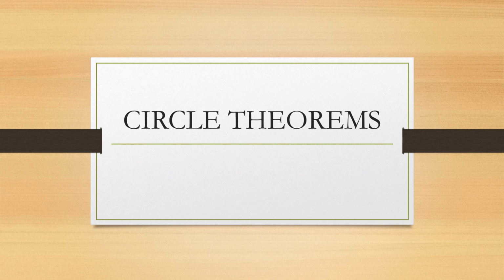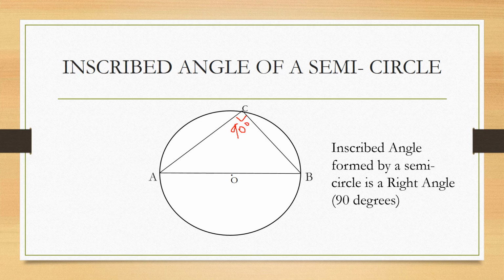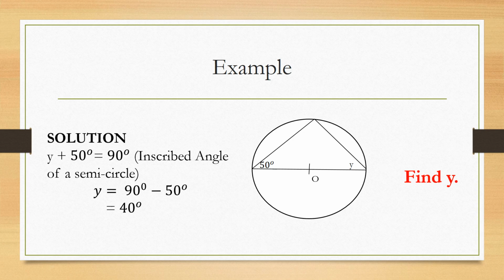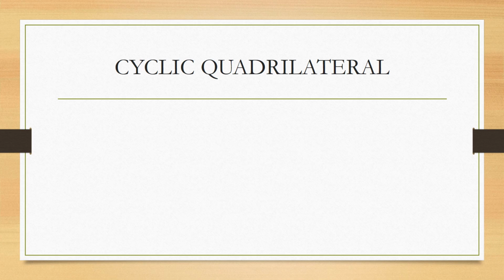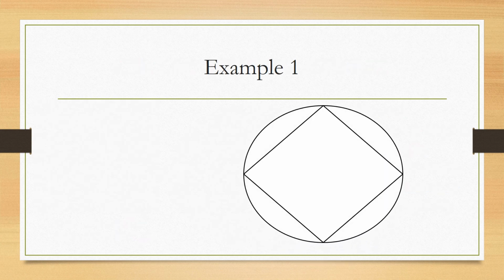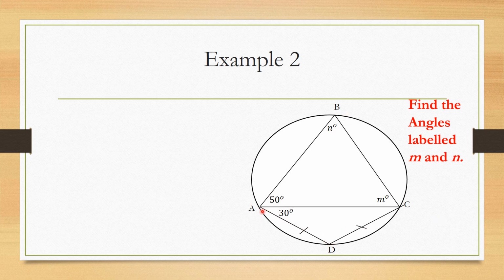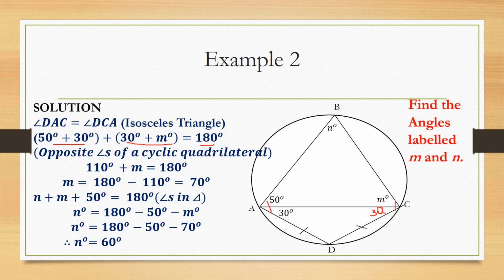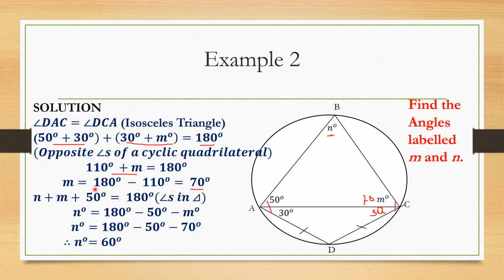CIRCLE THEOREMS CONTD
Inscribed Angle of a SEMI-CIRCLE is RIGHT ANGLE that is angle 90 Degrees.
The sum of OPPOSITE Angles of a CYCLIC Quadrilateral is SUPPLEMENTARY that is angle 180 Degrees.